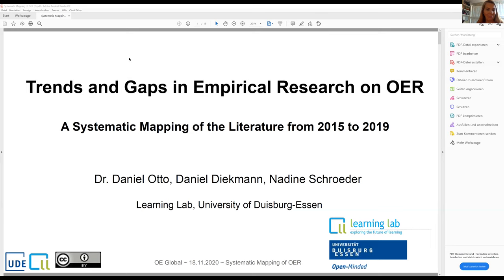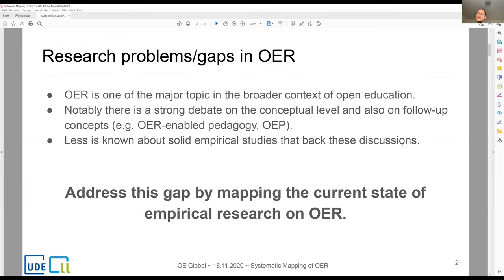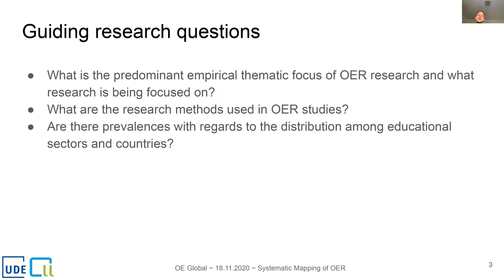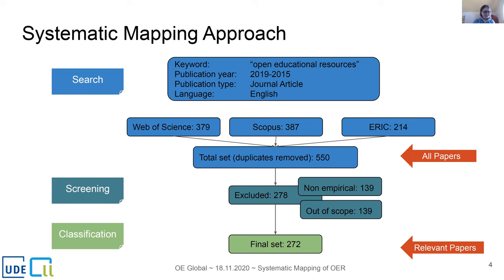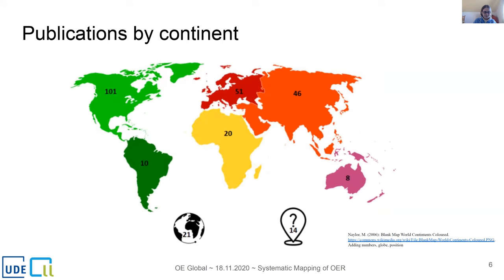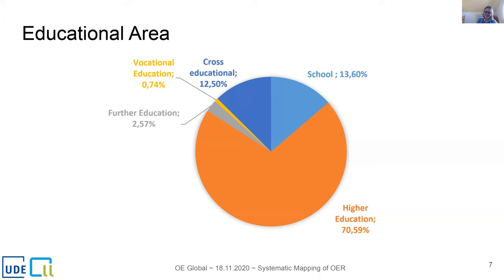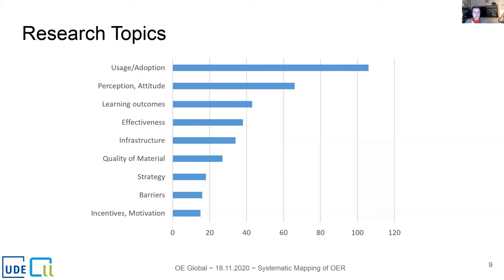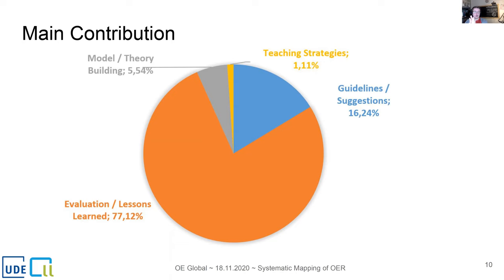Trends and Gaps in Empircal Research on OER: A Systematic Mapping of the Literature from 2015 - 2019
Authors: Daniel Otto, Daniel Diekmann, Nadine Schroeder, Pia Sander